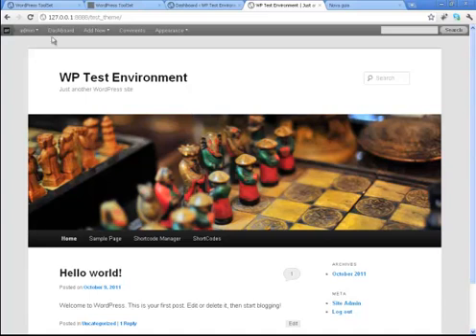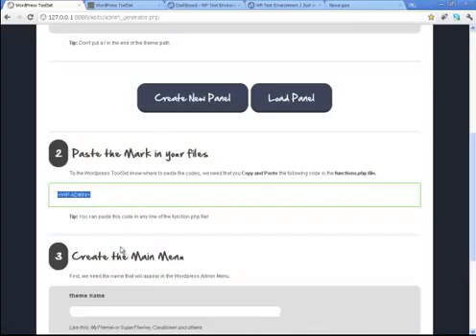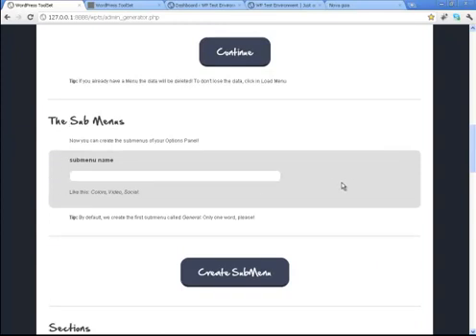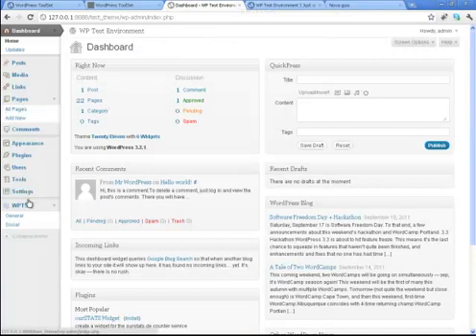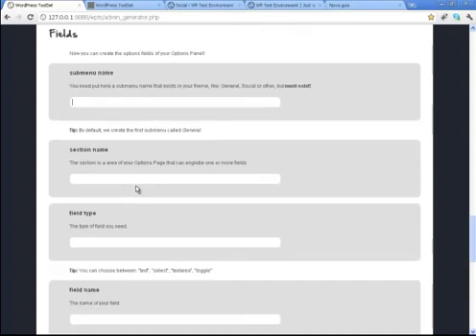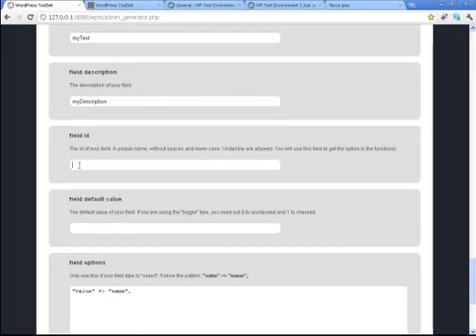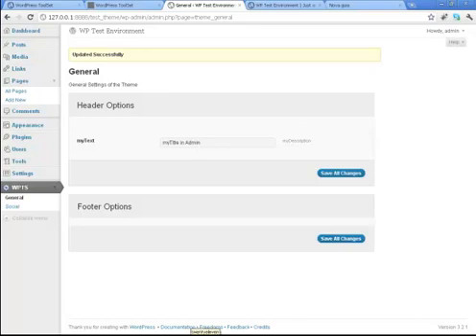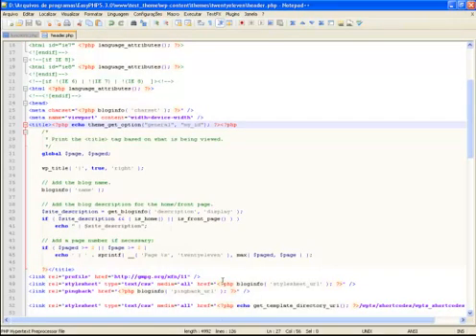Creating Options Pages in Wordpress Admin - Wordpress Toolset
- your new friend in professional wordpress theme creation

Creating Options Pages in Wordpress - Wordpress Toolset